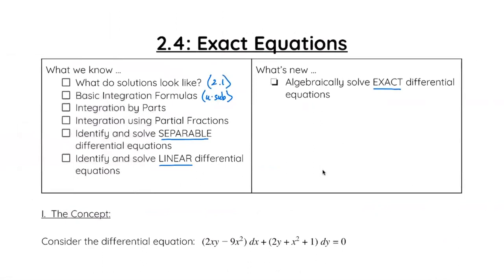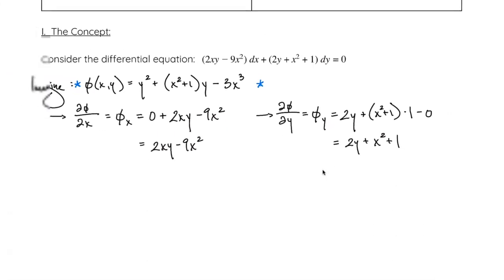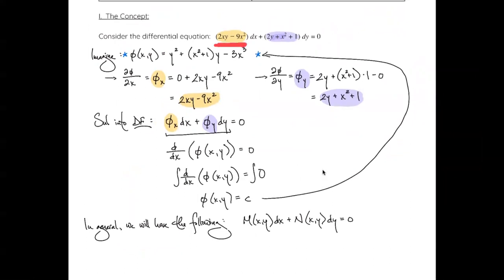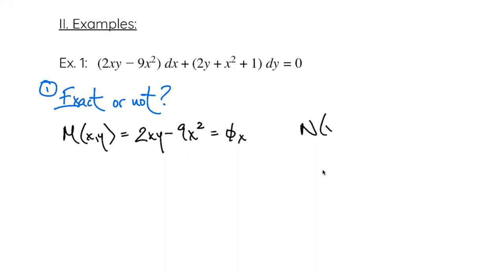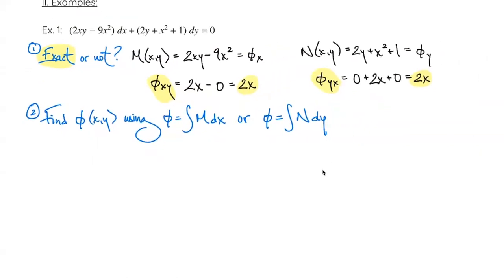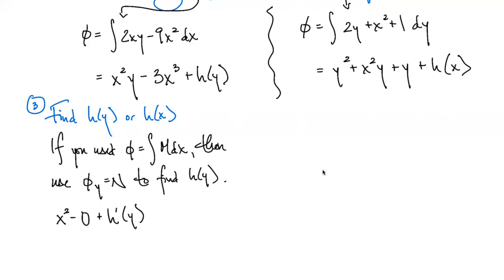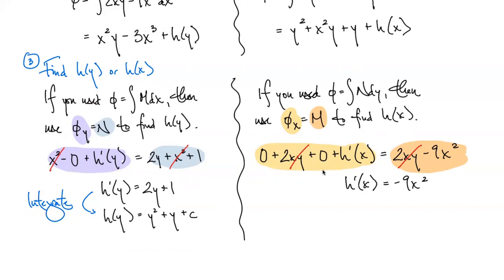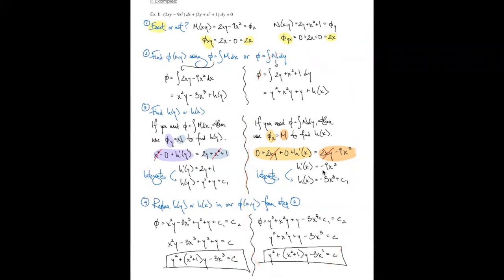2.4 Lecture Video Part 1